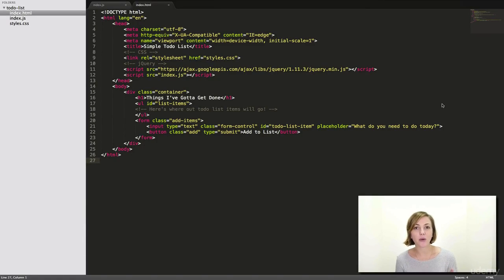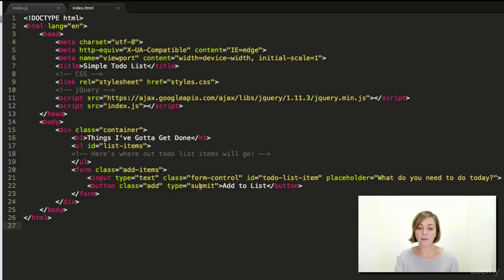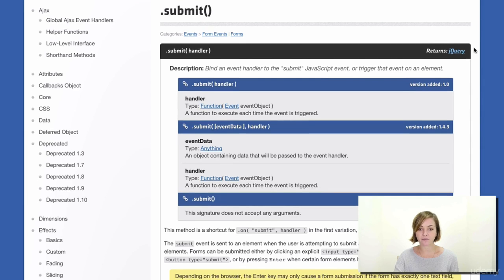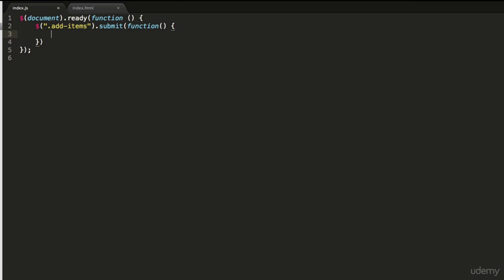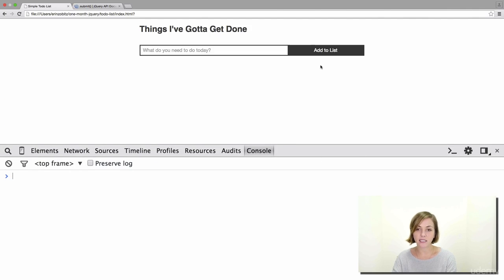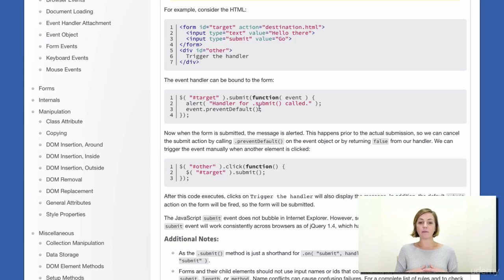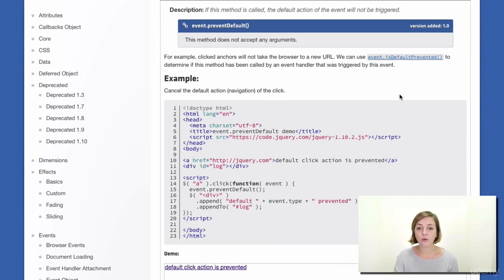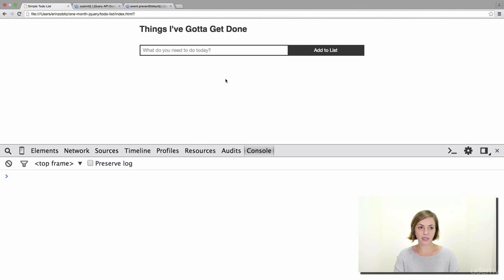Website with jQuery - Default No Thanks !